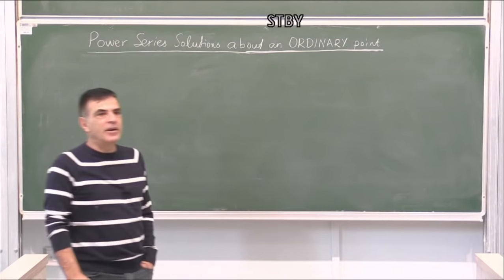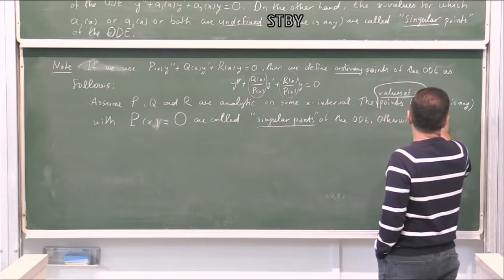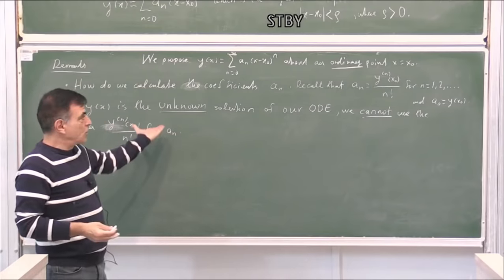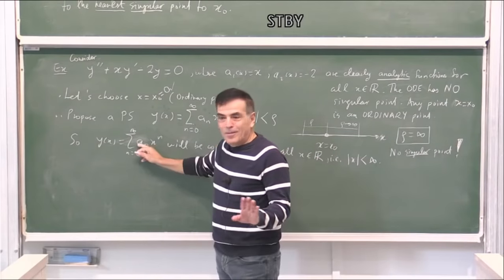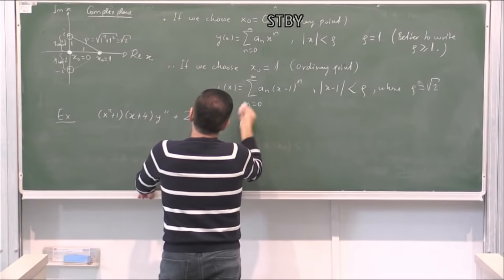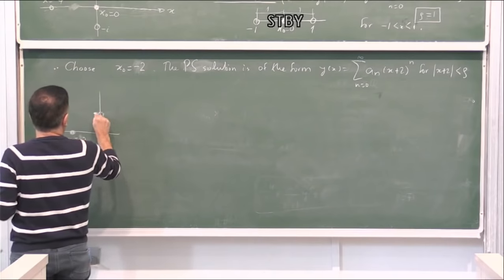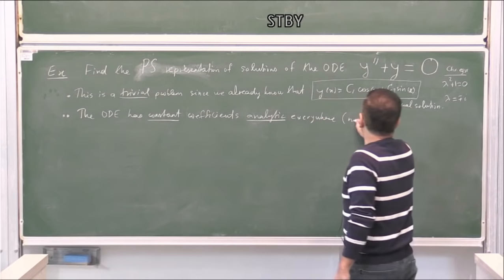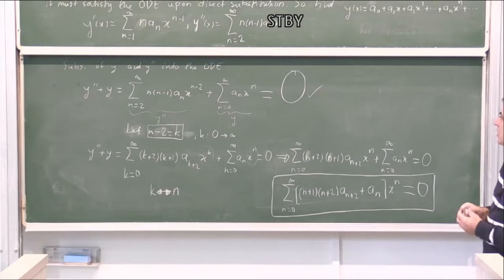MATH 219 Video 30 Series solutions about an ordinary point - I